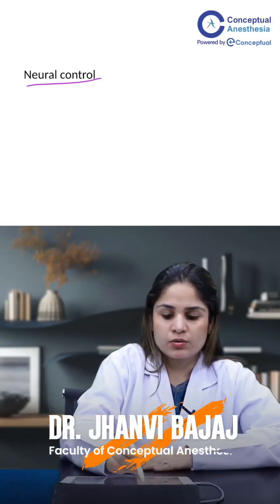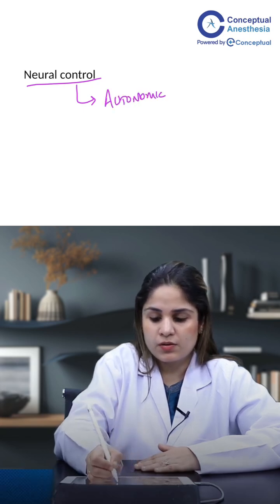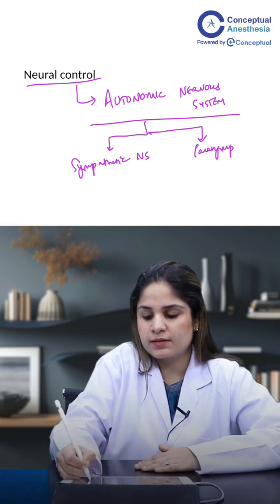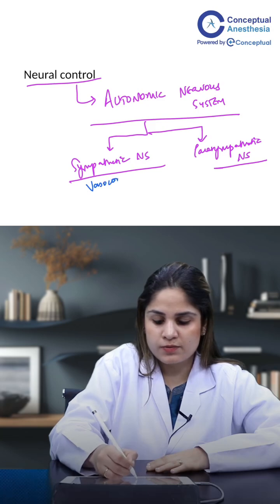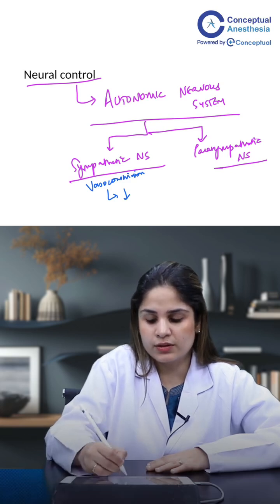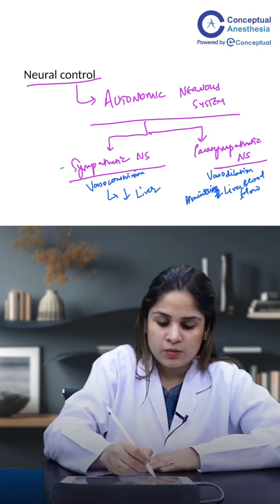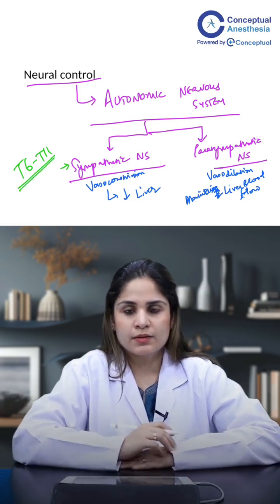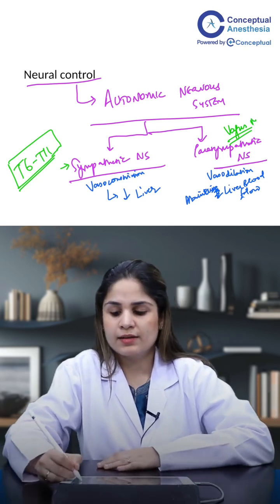Liver Blood Flow in Surgery | Anesthesia Insight You Can’t Miss | Dr. Jhanvi Bajaj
Did you know that sympathetic stimulation can reduce liver blood flow and risk ischemia during surgery? 😱

Here’s why thoracic epidurals are a game-changer during abdominal procedures!

Maintain liver perfusion
➡️ Blunt the sympathetic surge
➡️ Protect the organ!

Don't Wait!